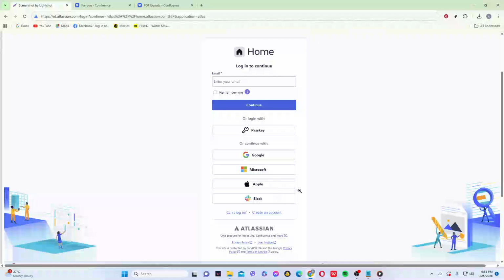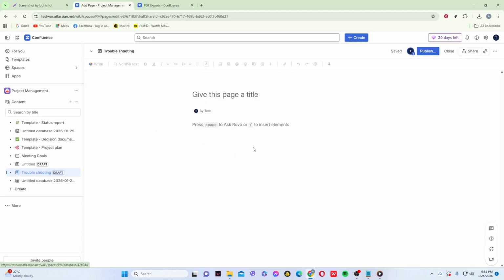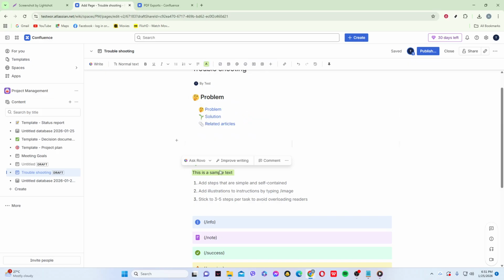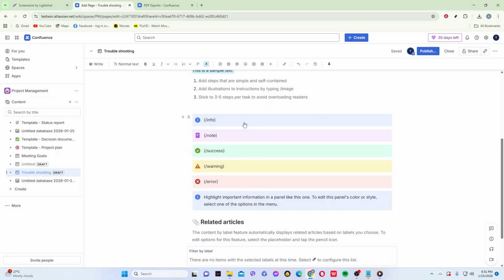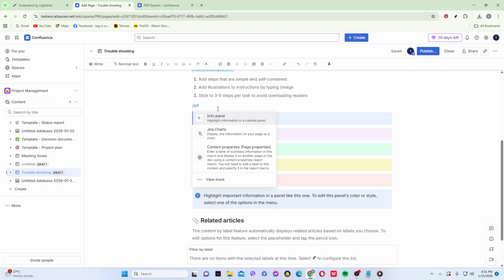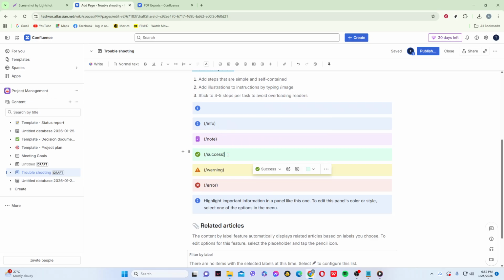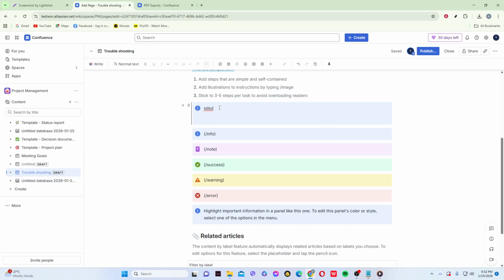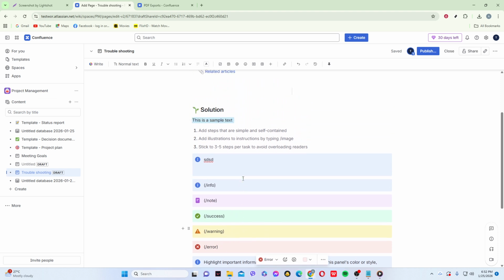How to Highlight Text in Confluence 2026 (Easy Guide)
In this video, we will explore the essential technique of highlighting text in Confluence to enhance the clarity and readability of your documents. Whether you're a new user or looking to refine your skills, our tutorial will guide you through the process step-by-step, ensuring that you maximize your use of this powerful software tool.

By the end of this video, you will have a clear understanding of how to effectively highlight text within Confluence and elevate your documentation. Watch till the end to discover helpful insights that can streamline your workflow today!